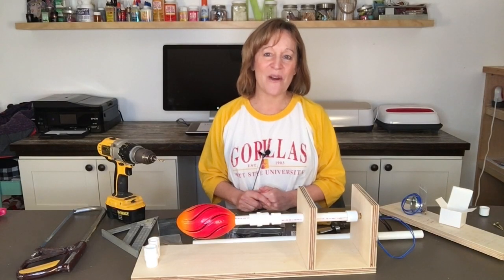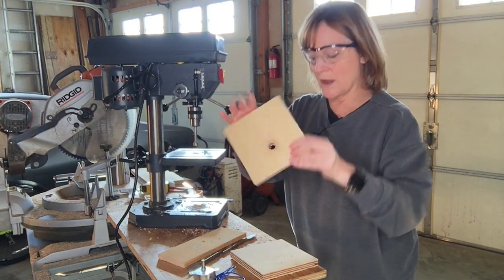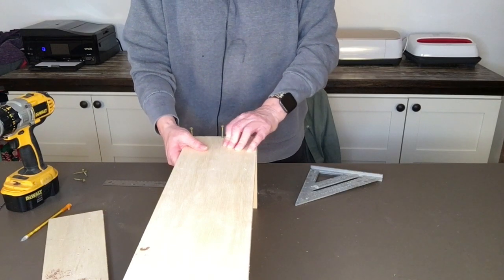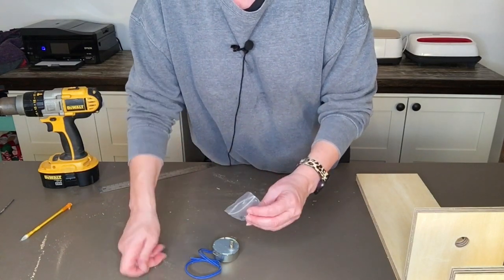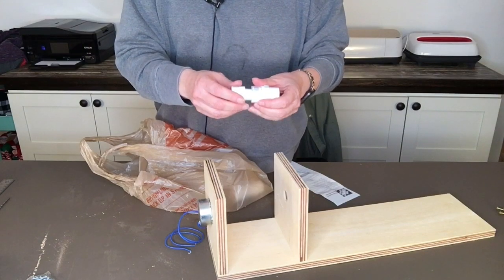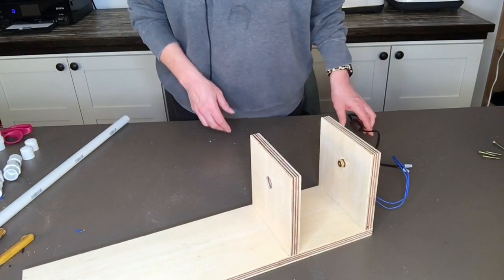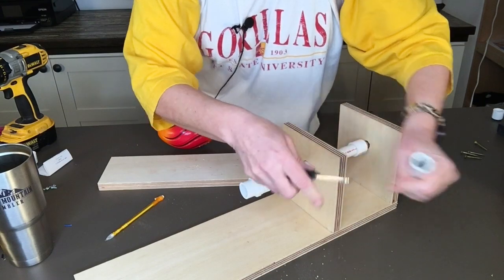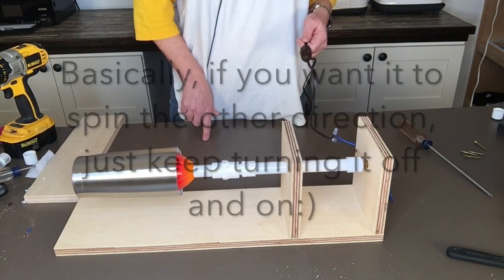How to Make Your Own Cup Turner Cheaply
In this video, I show you how to make a cup turner from start to finish. Be warned, it is a long (over 40 minutes long), but I wanted to include the entire process, including my errors:) Here is what I used to make one turner, which cost me less than $20 since I already had the wood on hand.

Required for One Tumbler/Cup Turner Per My Build
1 x 6 x 22 - Piece of Wood
1 x 6 x 6  - 2 Pieces of Wood
6 Wood Screws (I used 1 ½ inch wood screws)
Motor and Coupling Kit (I purchased mine from Amazon)
2 Small Screws to Mount the Motor to the Wood
4 Millimeter Screw (I used 5/16 inch)
Lamp Cord Kit (I purchased mine from Home Depot)
Small Wire Nuts (2)
7 inch piece of ½ inch PVC Pipe
3 ¾ inch piece of ½ inch PVC Pipe
PVC Cap for ½ inch PVC Pipe
Male Adapter for ½ inch PVC Pipe
Female Adapter for ½ inch PVC Pipe
PVC Glue
Foam Football (I purchased it from the Dollar Tree Store)

Miter Saw (or ask the store to cut your wood pieces)
Drill Press (a hand drill would work in place of this)
Hand Drill
Drill Bits (5/8, 7/8, 1/8, 5/32 inch bits) (I also used a torx bit for my wood screws)
Wire Strippers/Cutters
Speed Square
Screw Driver
Hack Saw
Tape Measure
Safety Glasses
Pencil